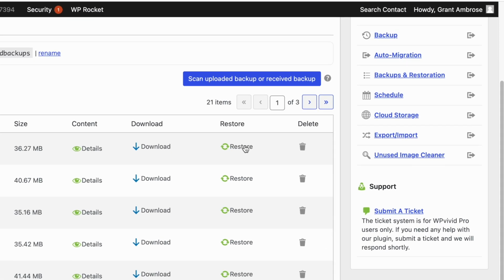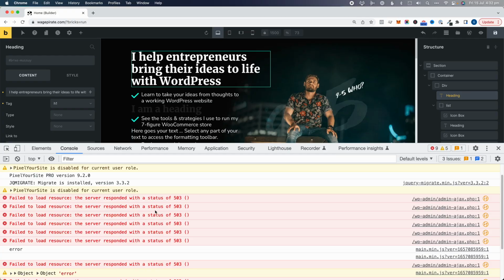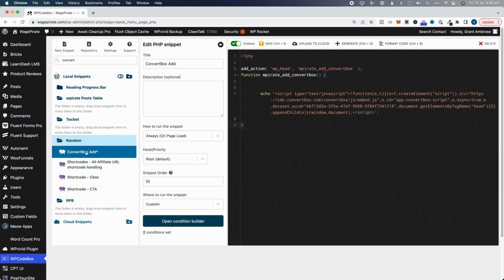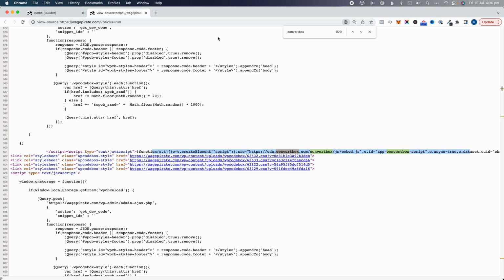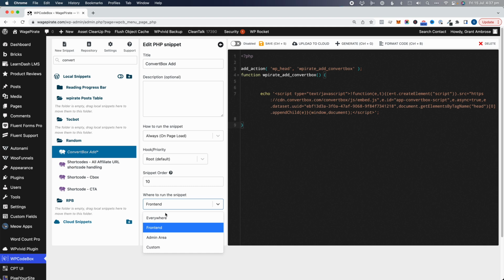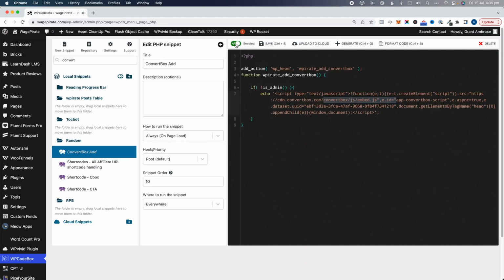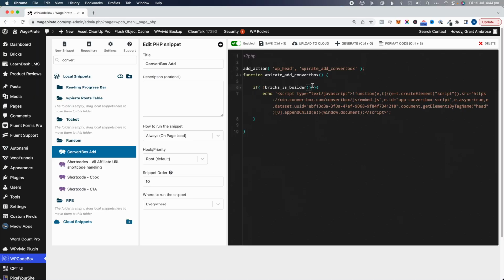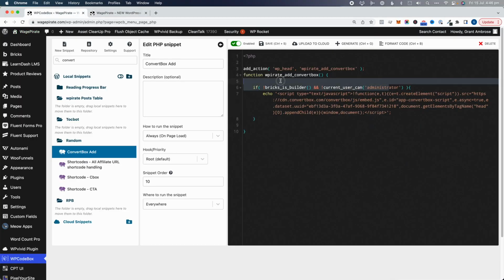Check if Bricks Editor is Active (using PHP) - FIX Bricks Builder not working